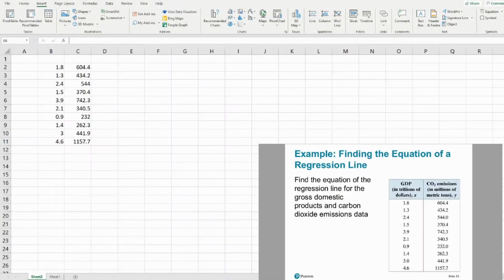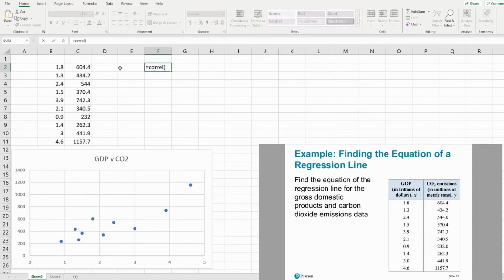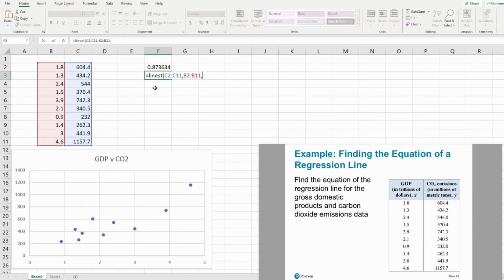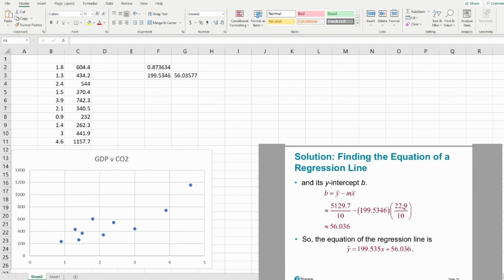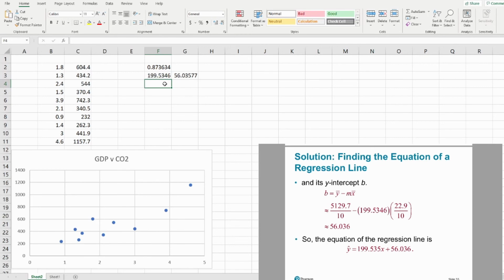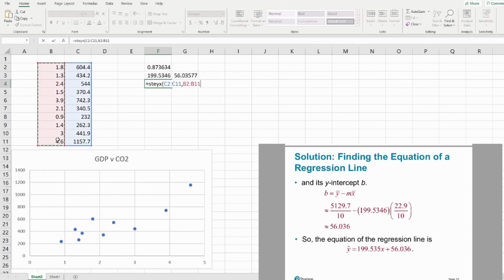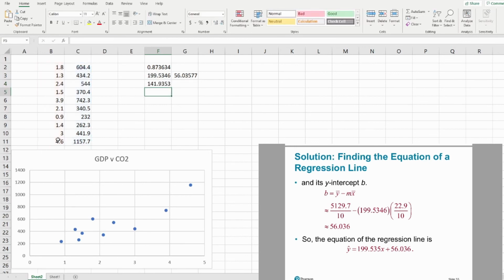9.1-9.3: Scatter Plots, Correlation Coefficients, Regression Equations, & Standard Errors in Excel